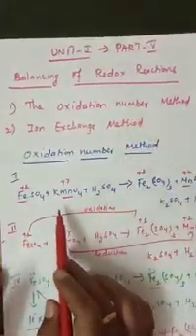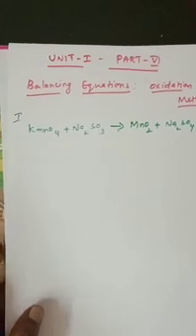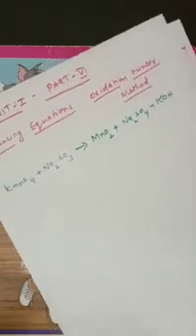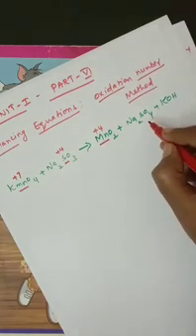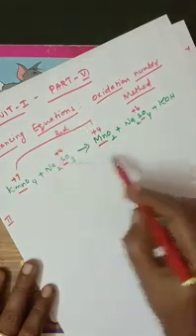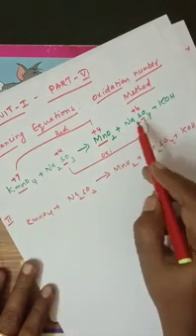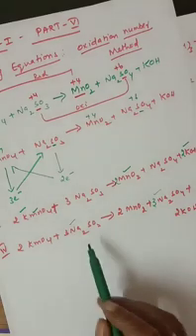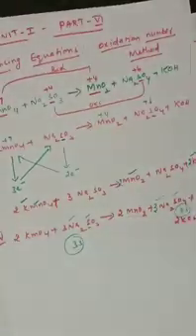21.7.2020 XI-CHEMISTRY 2